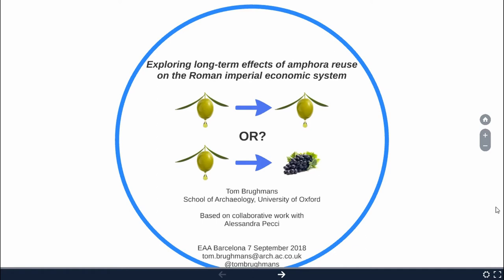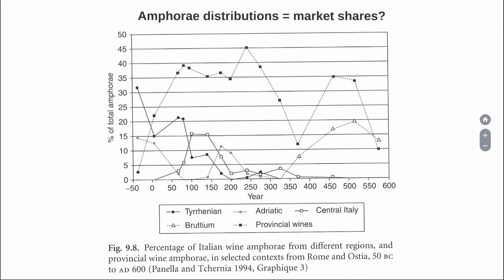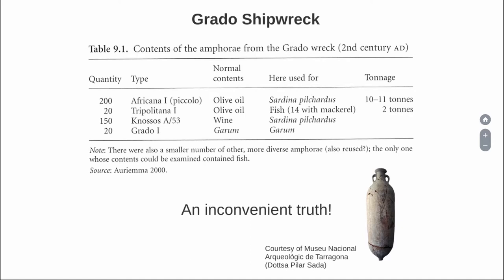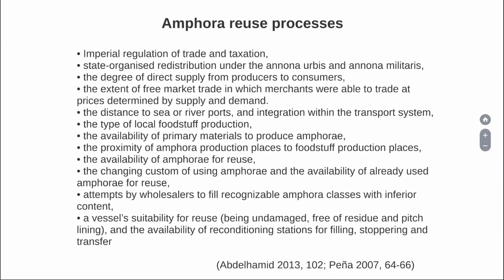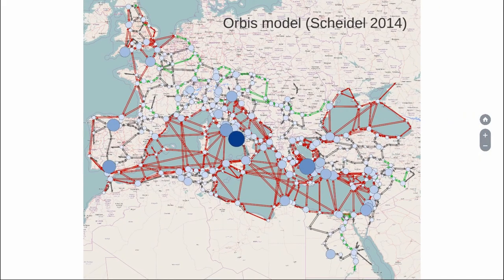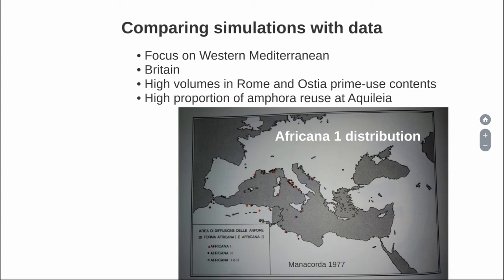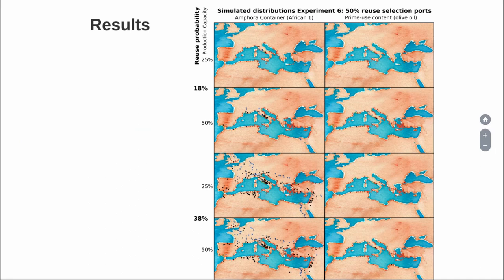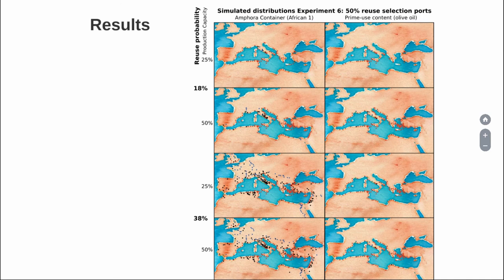EXPLORING LONG TERM EFFECTS OF AMPHORA REUSE ON THE ROMAN IMPERIAL ECONOMIC SYSTEM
In this presentation I will explore long-term change in Roman amphorae distributions caused by reuse. What kinds of empire-wide distribution patterns of amphorae would we expect to see if we assume amphorae might have been reused as containers to transport different types of goods? Are reuse processes even archaeologically visible: under what conditions do they lead to undeniably different distribution patterns as compared to processes that exclude reuse? A set of increasingly elaborate computational models will be presented to explore these questions. Particular emphasis will be placed on understanding the effects of the Roman transport network and the demand of urban centres on these processes. This work is part of the larger research agenda of project MERCURY, a multidisciplinary project that will explore the most hotly debated questions about the Roman economy: was the Roman Imperial trade market equally integrated as nowadays? How important were social networks for structuring this flow of information? It will address two methodological issues currently preventing scholars from answering these questions: limited use of archaeological big data and the lack of quantitative comparisons of complex hypotheses. MERCURY will combine recent advances in computational network science and simulation methods with increasingly available archaeological big datasets.

Author(s): Brughmans, Tom (School of Archaeology, University of Oxford)